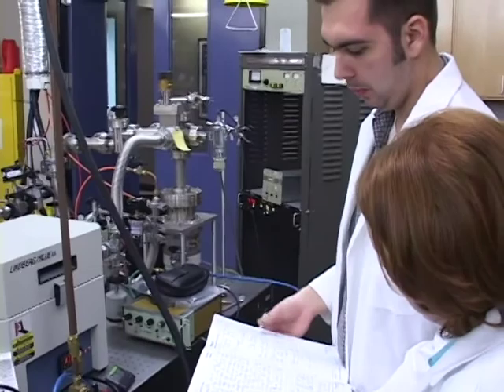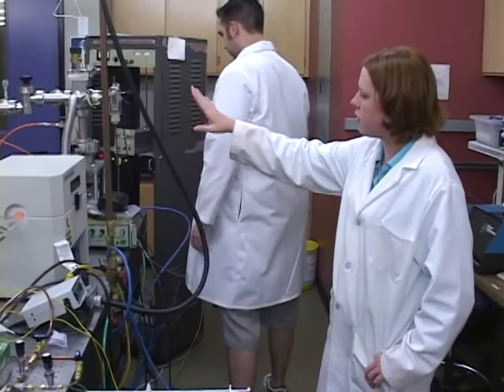Rice University's Dr. Richard Smalley on the Future of Nanotechnology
Dr. Richard Smalley explains his discoveries from his research and his experiences in nanotechnology.

Dr. Richard Smalley died from leukemia on October 28, 2005 at the age of 62. He is remembered for his great contributions to the field of nanotechnology. Smalley was deemed as the "Father of Nanotechnology" by the U.S. Senate after his death.
(Info gathered from Smalley's obituary)

Filmed on June 23, 2005 in the Nano Lab at Rice University.